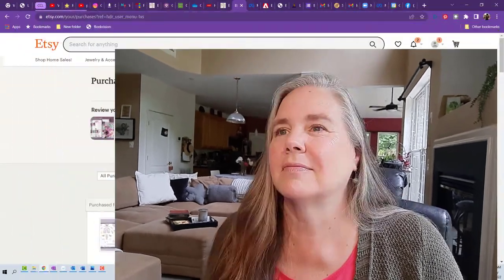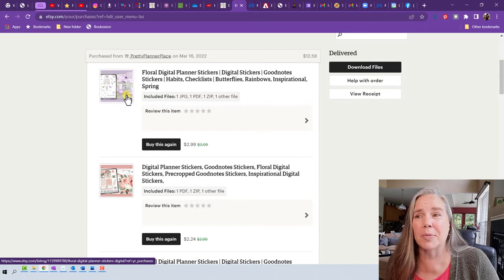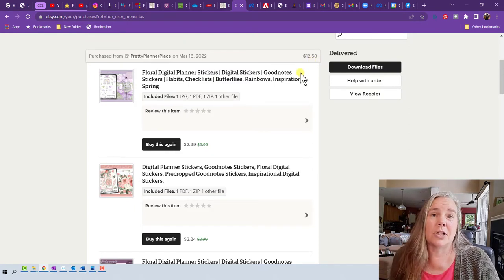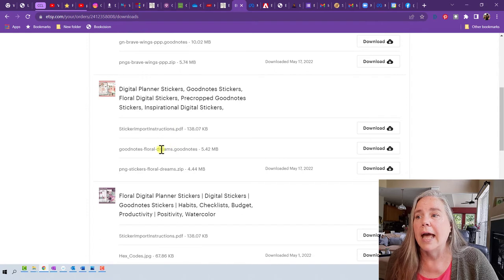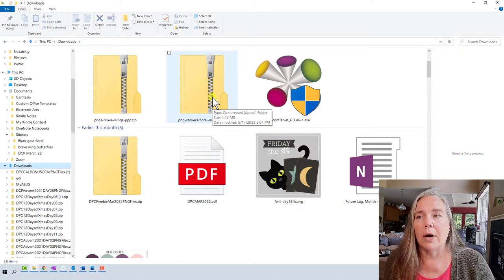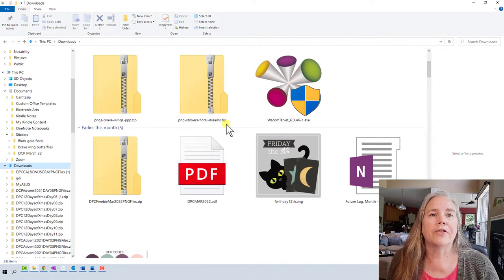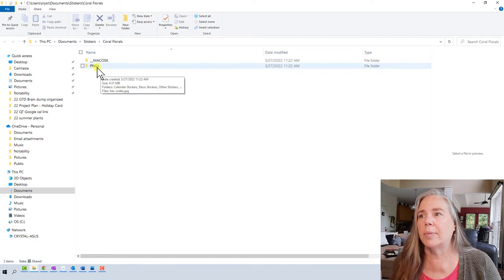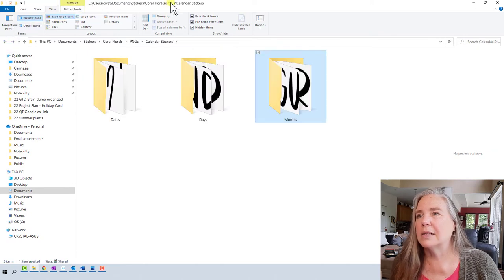Digital Sticker Organization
Published on June10 , 2022

Hope you stick around for the kitty cameo at the end! One of the simple pleasures of using a planner, either paper or digital is adding stickers, colorful boxes and decorations to make it pretty, which in turn motivates me to use it every day. Today I want to show you how I purchase, download, extract, and store my digital stickers. I also want to show you how I get them into OneNote and what I can do with them in my planner.

Chapters
0:00 - Introduction
2:20  - Purchasing stickers on Etsy
4:55 - Downloading digital stickers
6:30 - Extracting the zip file
9:50 - Moving stickers to OneNote
12:55 - Using stickers in OneNote
16:00 - Conclusion

• DCPDigitals - 2022 Whiteout Planner
○ Etsy Store
• Stickers - PrettyPlannerPlace

Production Music:
Who Can Say - The 126ers